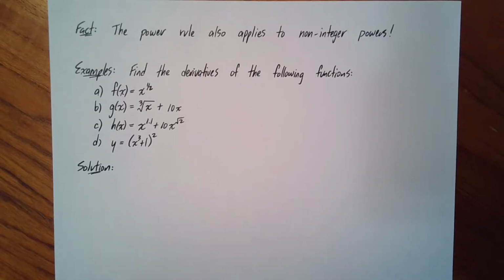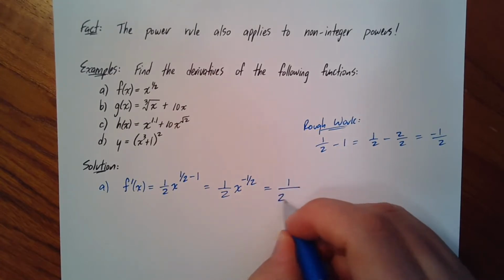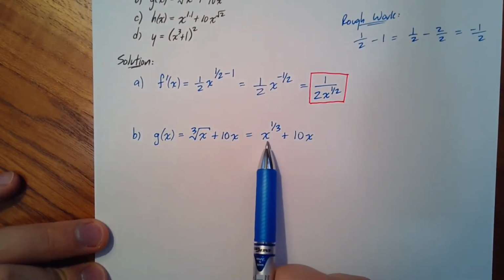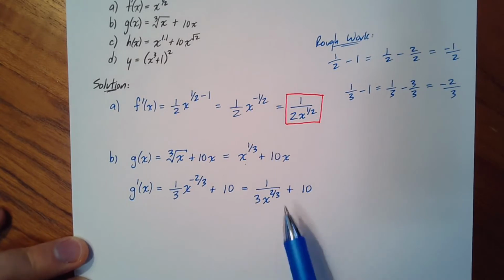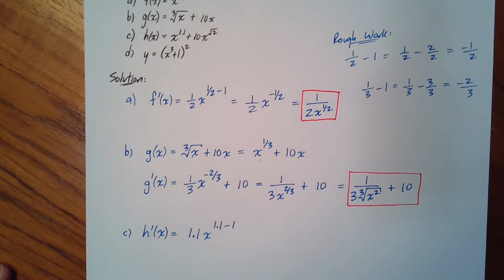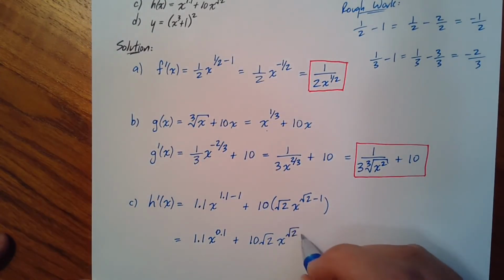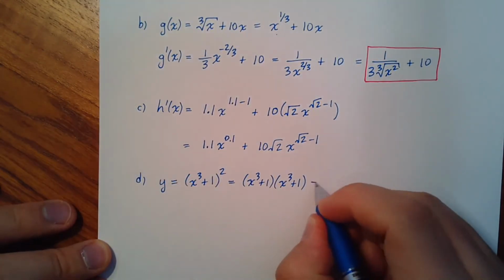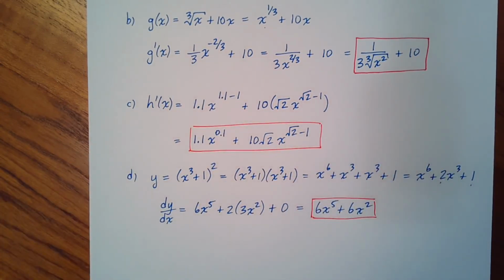Math 202 - Section 3.1 - Part 4